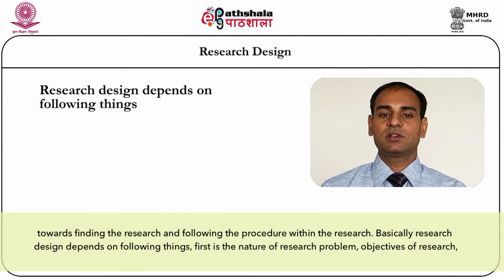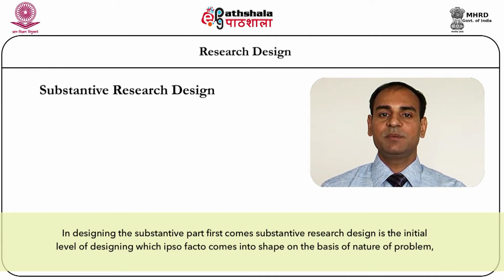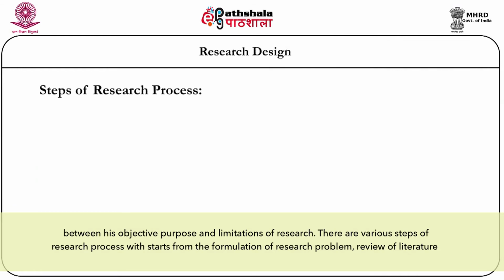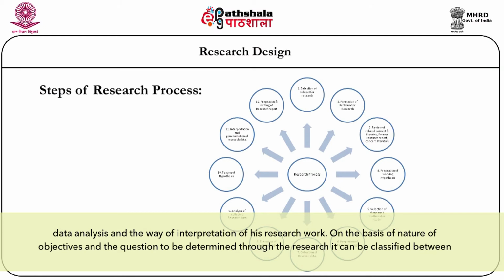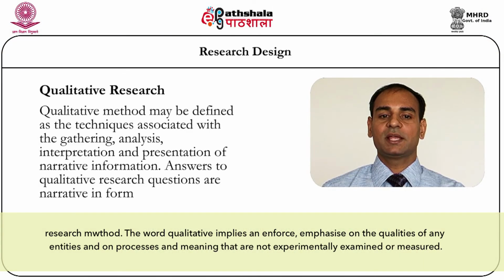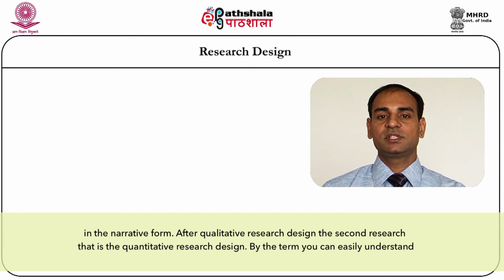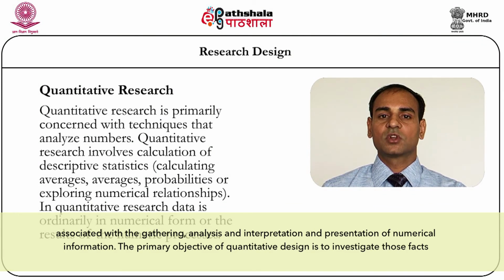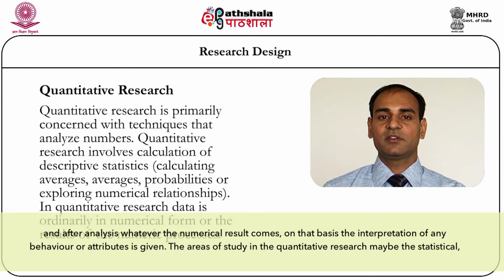Module 11 Methods of Data Collection